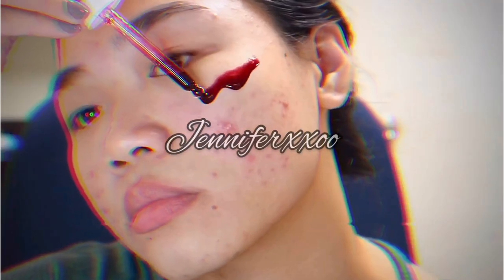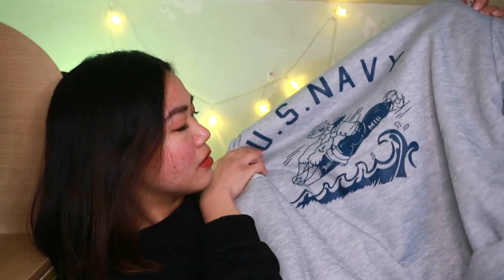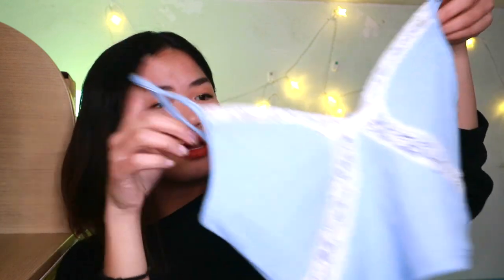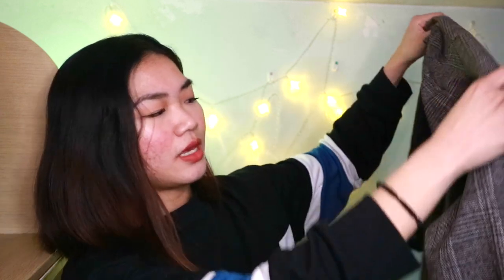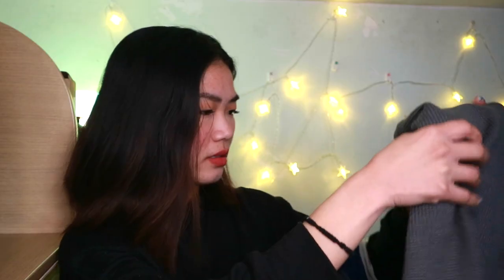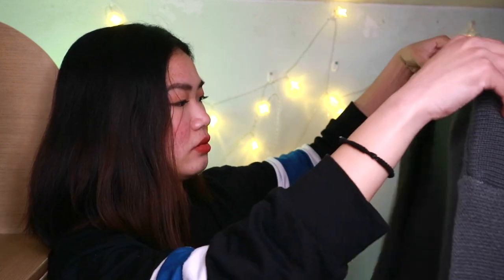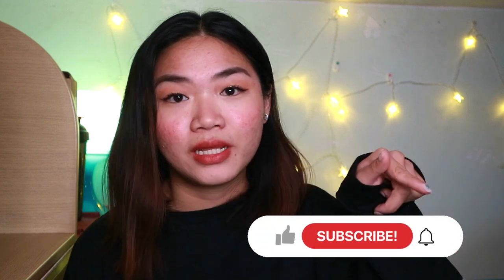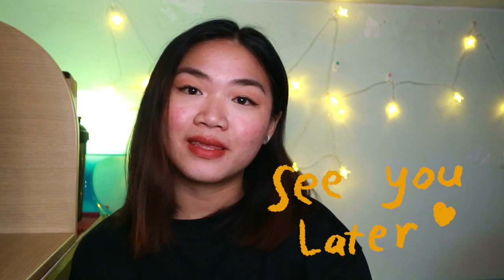YESSTYLE FASHION HAUL pt.2 + GIVEAWAY (CLOSED)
HI GUYSSS,GOOD LUCK FOR ANYONE WHO ENTERS!!

-Follow both of our account on instagram

-Share my post on instagram on your story,tag both of us so we can see you share
-comment down anything + your ig handle :)

for reference im 54kg,161cm tall

💝𝐒𝐊𝐈𝐍 𝐂𝐀𝐑𝐄 / 𝐌𝐀𝐊𝐄 𝐔𝐏/ 𝐅𝐀𝐒𝐇𝐈𝐎𝐍💝

💝𝐍𝐀𝐈𝐋𝐒💝

*all clothes mentioned are gifted from yesstyle